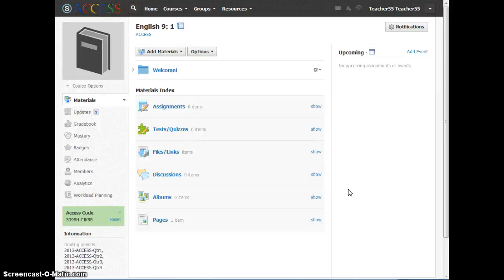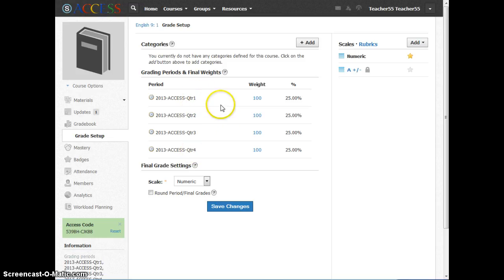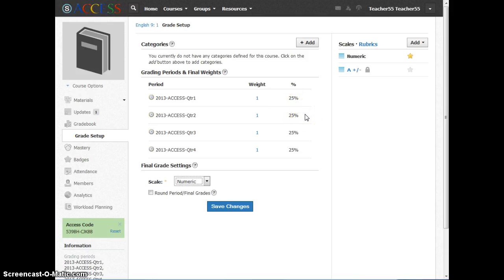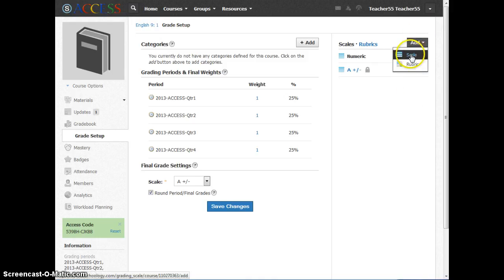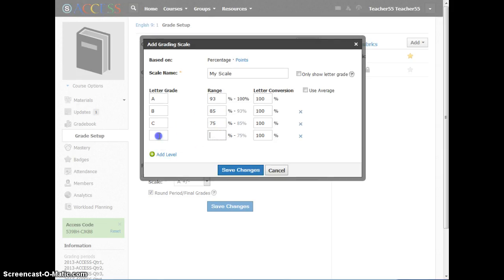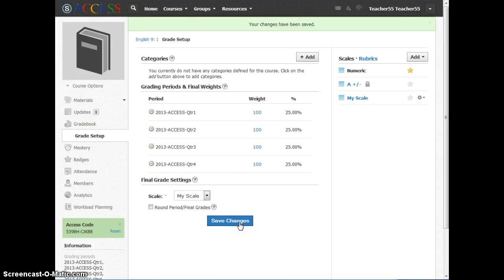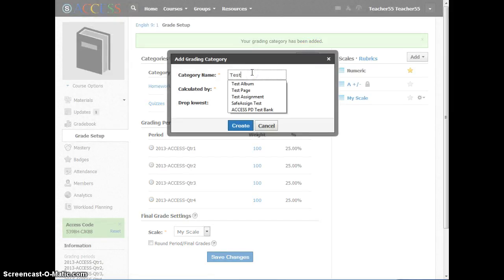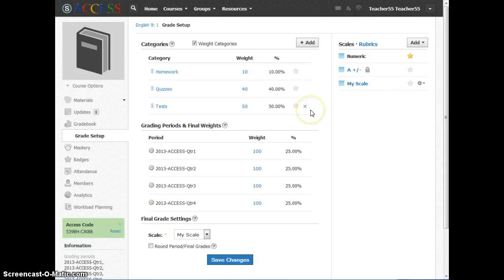Basic Gradebook Setup